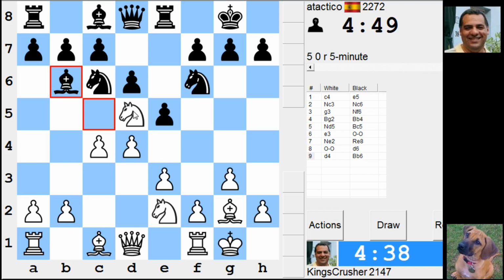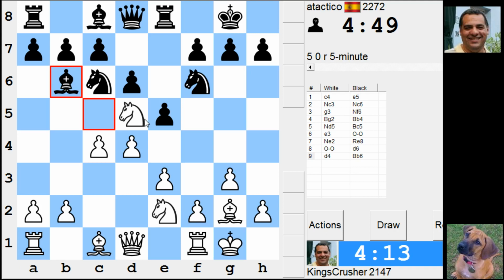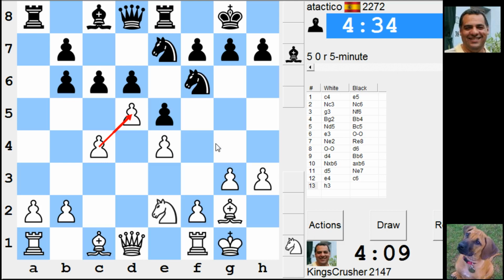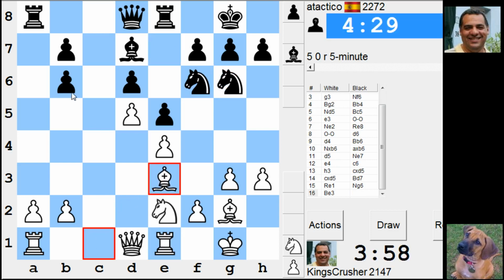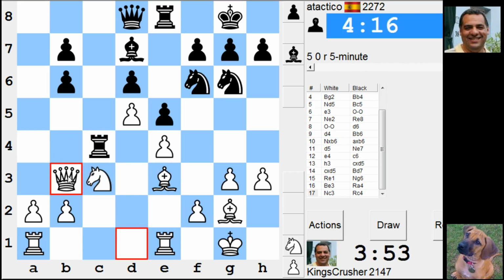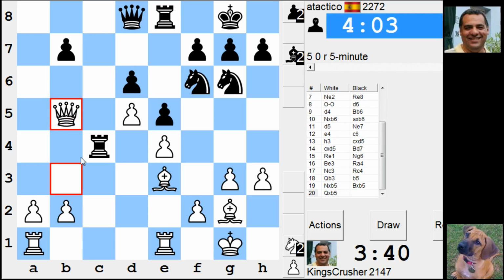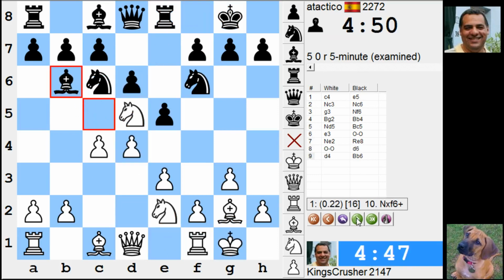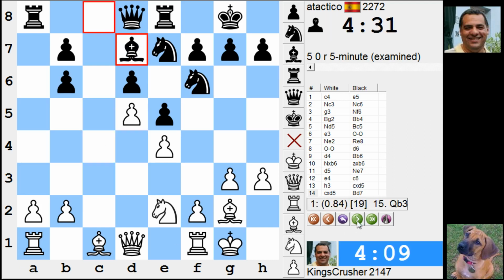LIVE Blitz #2628 (Speed) Chess Game: White vs atactico in English: Sicilian reversed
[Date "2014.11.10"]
[Round "-"]
[White "KingsCrusher"]
[Black "atactico"]
[Result "1-0"]
[ICCResult "Black resigns"]
[WhiteElo "2147"]
[BlackElo "2272"]
[Opening "English: Sicilian reversed"]
[ECO "A25"]
[NIC "EO.20"]
[Time "07:14:42"]
[TimeControl "300+0"]

1. c4 {0:04:54} e5 {0:04:59} 2. Nc3 {0:04:54} Nc6 {0:04:57} 3. g3 {0:04:53}
Nf6 {0:04:57} 4. Bg2 {0:04:53} Bb4 {0:04:56} 5. Nd5 {0:04:51} Bc5 {0:04:54}
6. e3 {0:04:50} O-O {0:04:53} 7. Ne2 {0:04:49} Re8 {0:04:52} 8. O-O
{0:04:48} d6 {0:04:52} 9. d4 {0:04:47} Bb6 {0:04:50} 10. Nxb6 {0:04:12} axb6
{0:04:47} 11. d5 {0:04:12} Ne7 {0:04:43} 12. e4 {0:04:11} c6 {0:04:36} 13.
h3 {0:04:09} cxd5 {0:04:33} 14. cxd5 {0:04:09} Bd7 {0:04:31} 15. Re1
{0:04:01} Ng6 {0:04:30} 16. Be3 {0:03:58} Ra4 {0:04:19} 17. Nc3 {0:03:55}
Rc4 {0:04:17} 18. Qb3 {0:03:53} b5 {0:04:07} 19. Nxb5 {0:03:42} Bxb5
{0:04:05} 20. Qxb5 {0:03:40} {Black resigns} 1-0 ►Support the channel by donating via PayPal